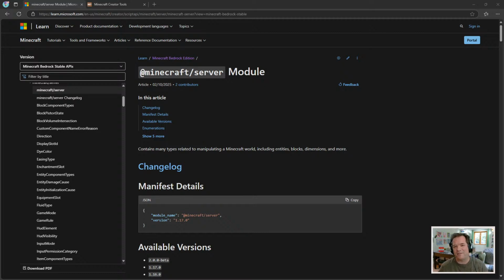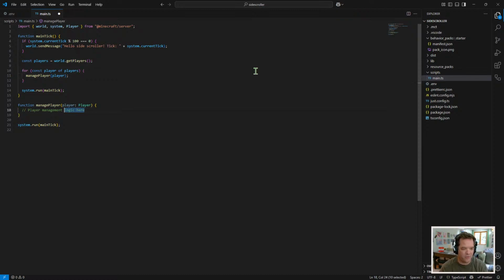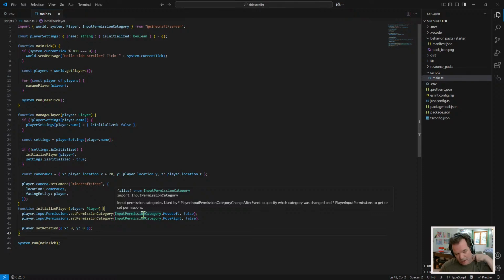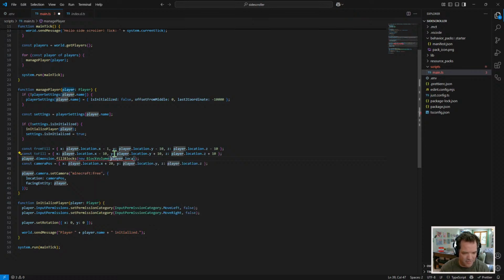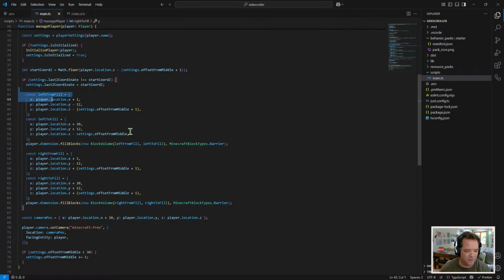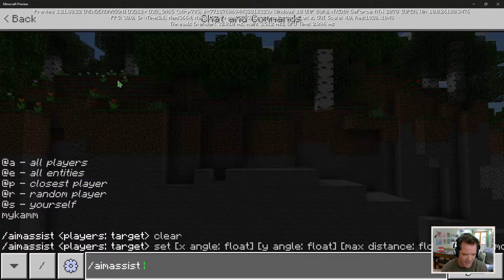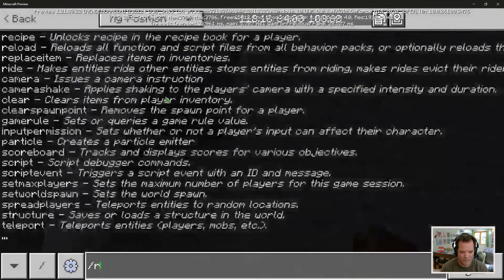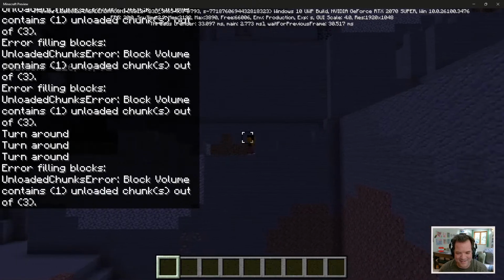Building a Side Scroller in Minecraft?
In this (first!) Live Stream, we'll attempt to build side-scroller like elements in Minecraft. Bear with us as we sort through any fun technical issues on our first test.